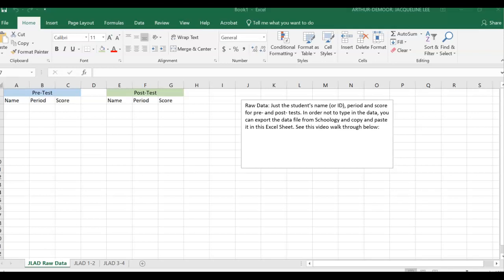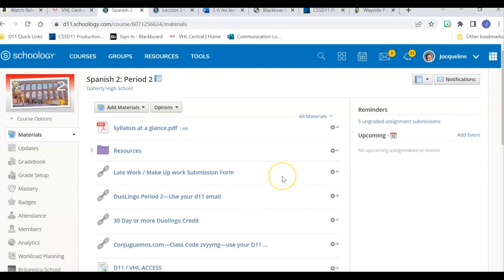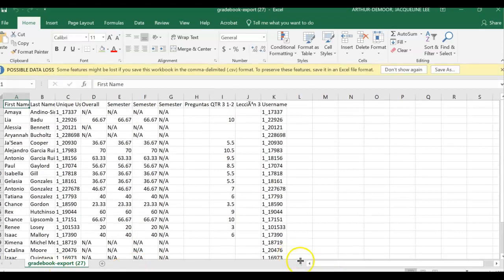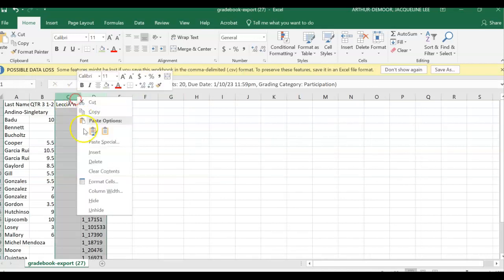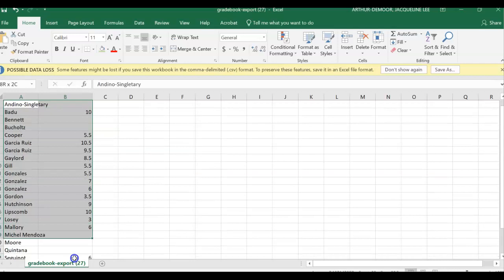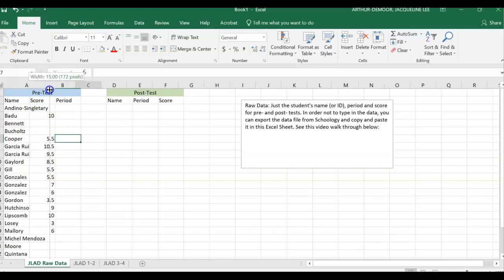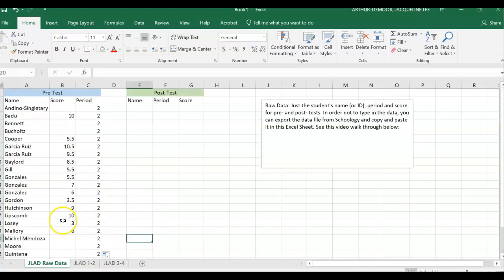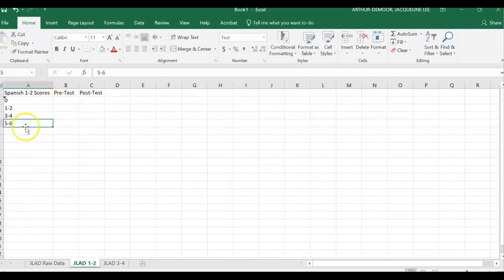Pulling data from Schoology to Excel